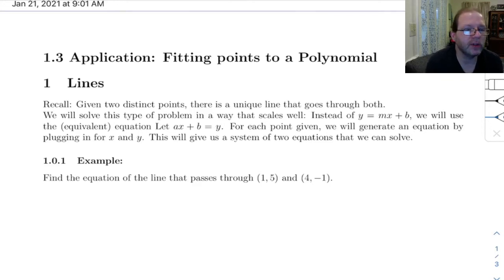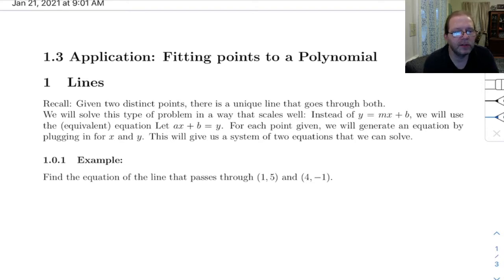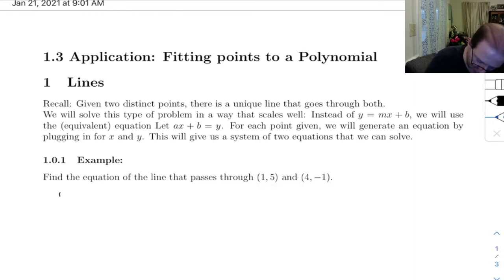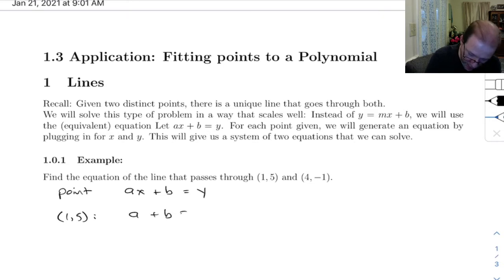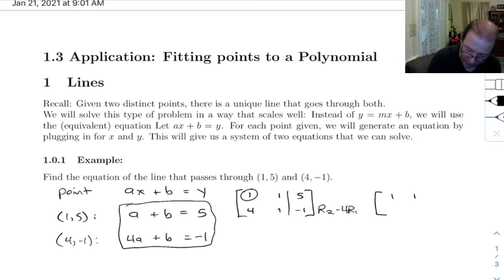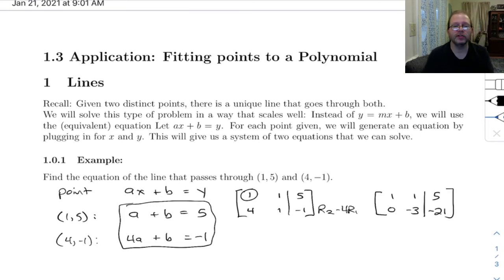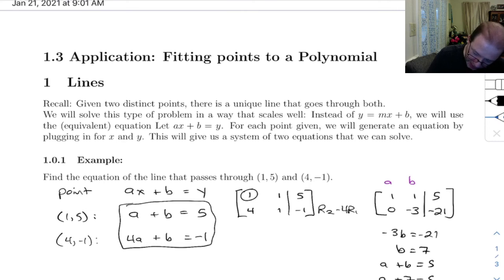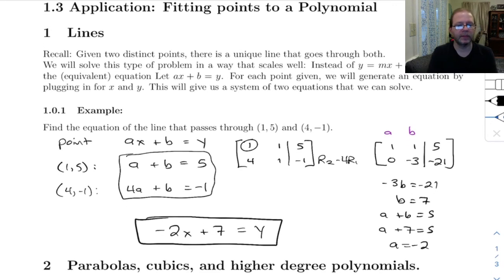a1.3.1 Fitting points to a polynomial